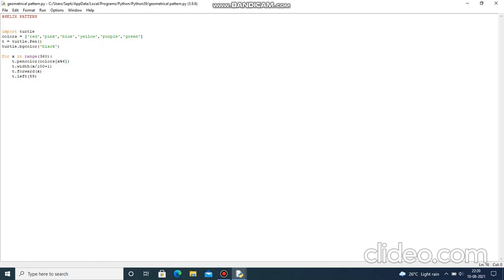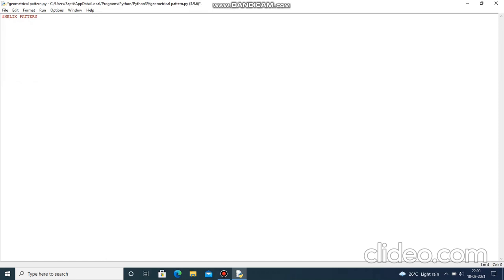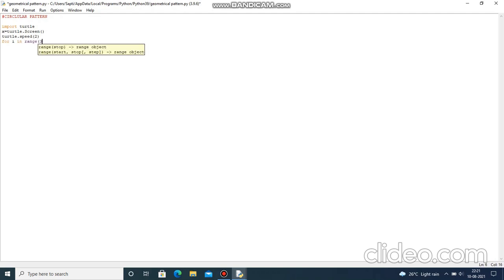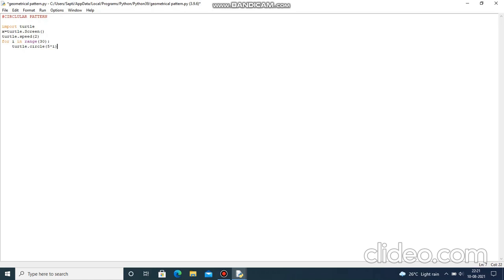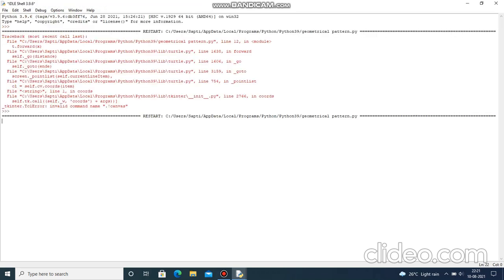TURTLE Python Tutorial 02 for Beginners | DOODLING WITH PYTHON PART - 02